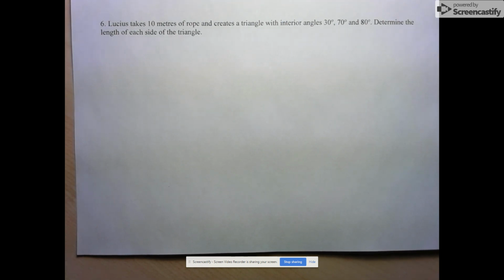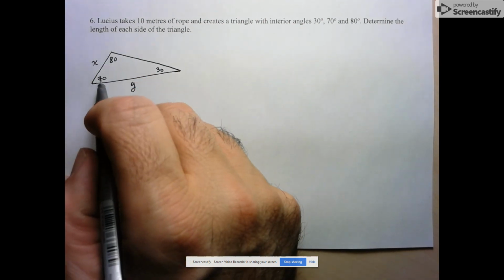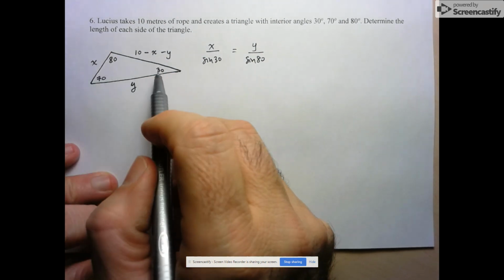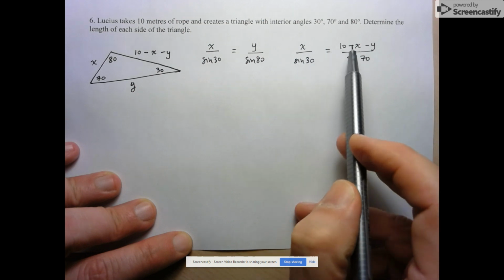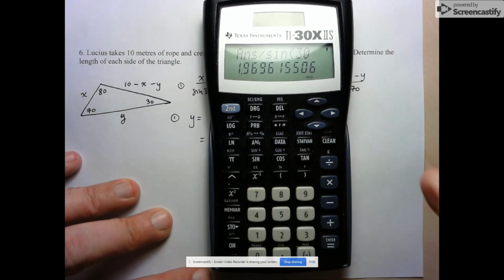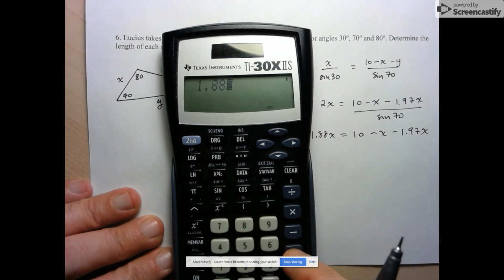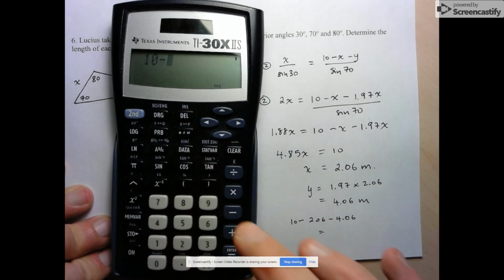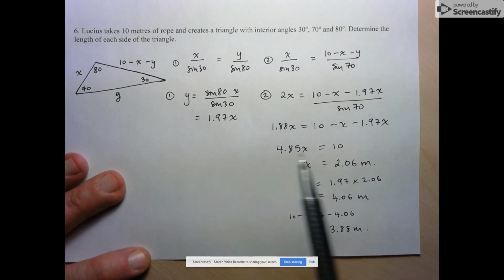MPM2D Lesson 6 # 6